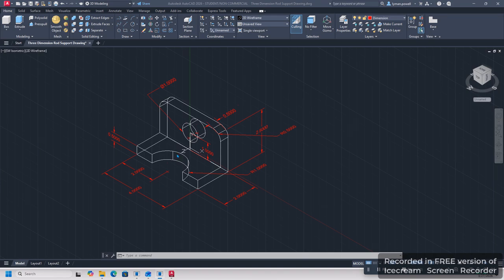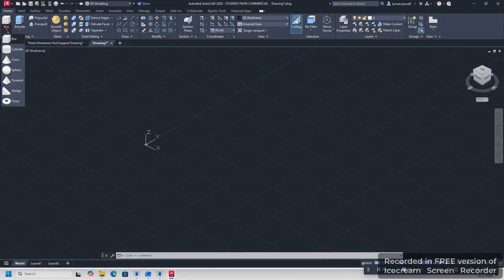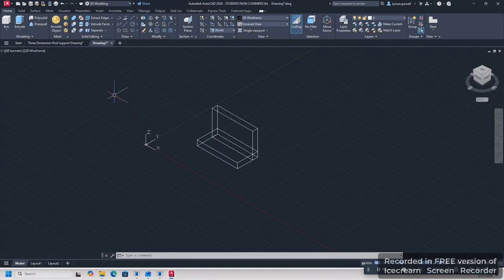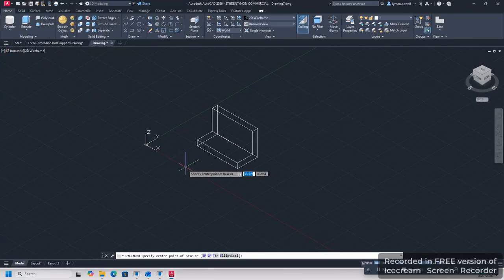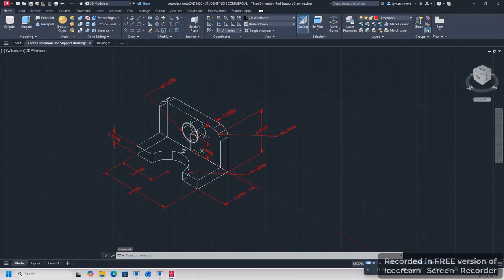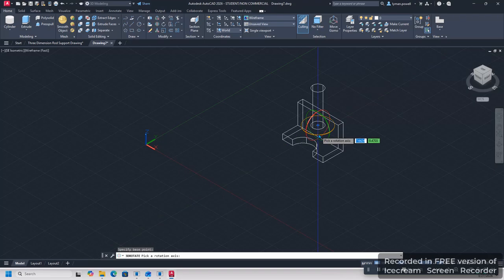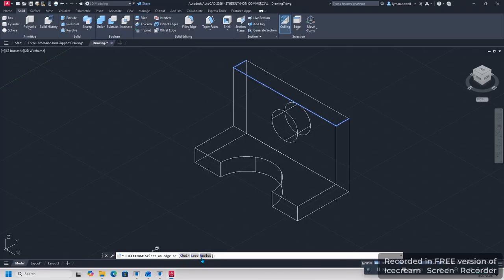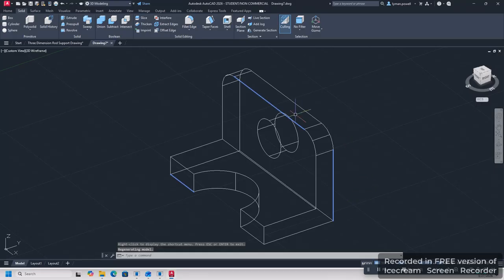Three Dimension Rod Support Drawing Video